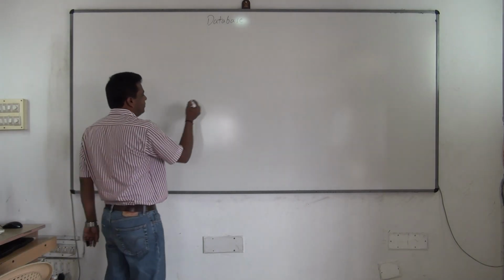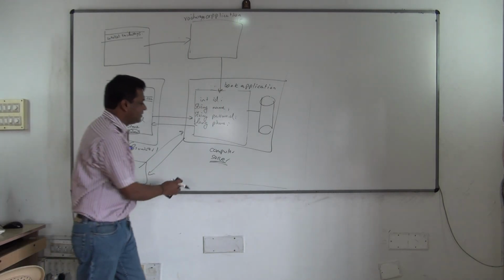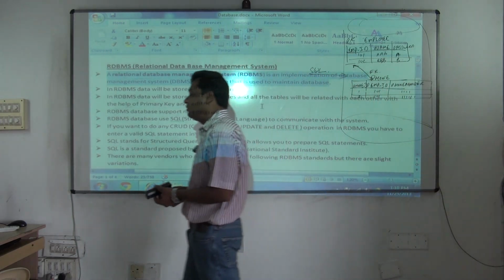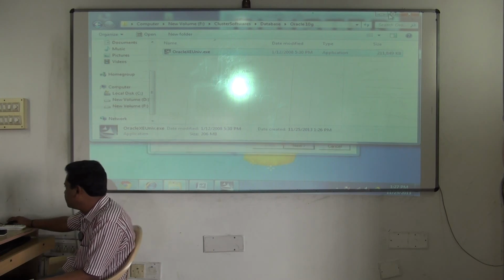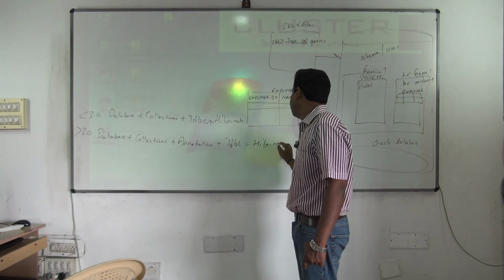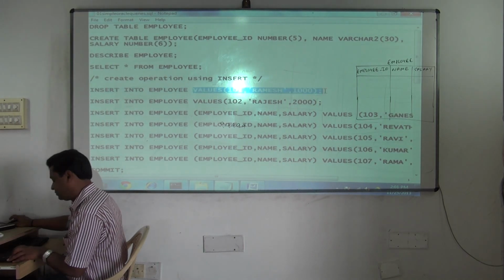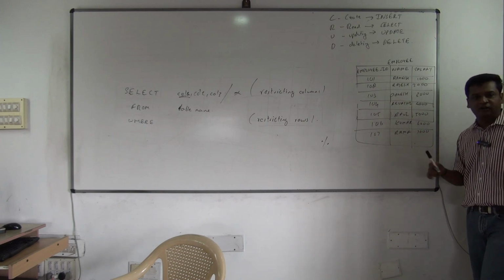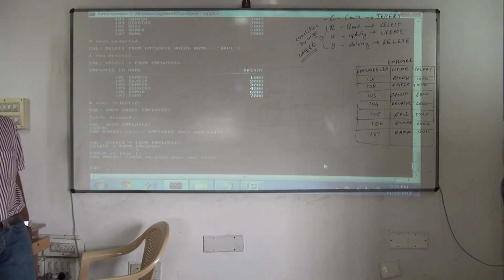01- Intro to Database & DBMS, Oracle installation, Simple Oracle queries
Intro to Database & DBMS, Oracle installation, Simple Oracle queries